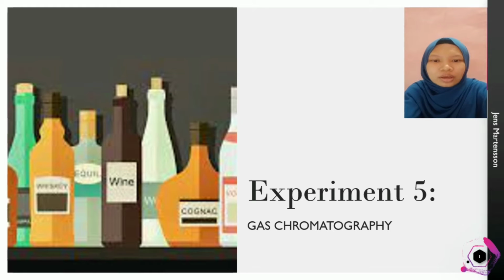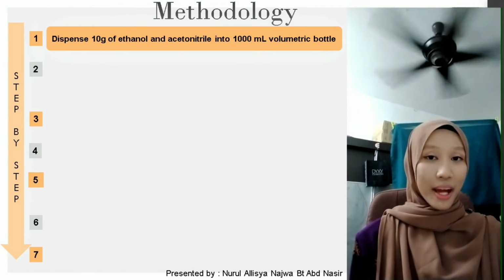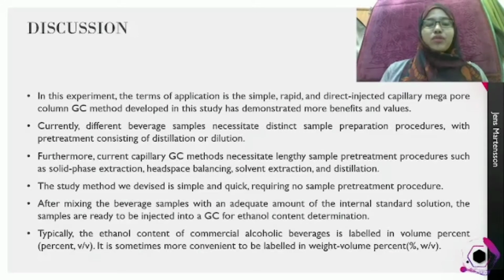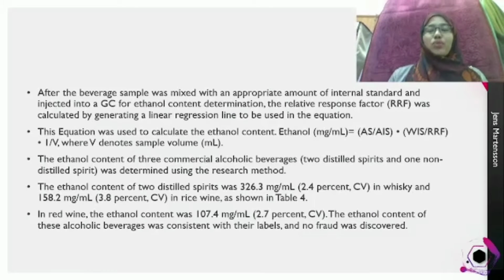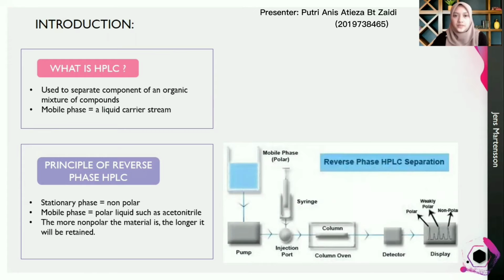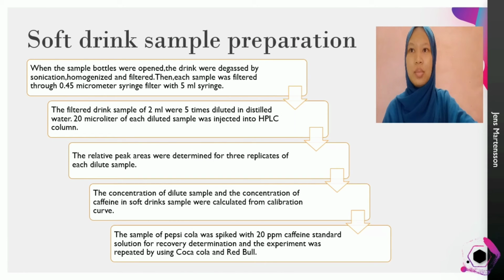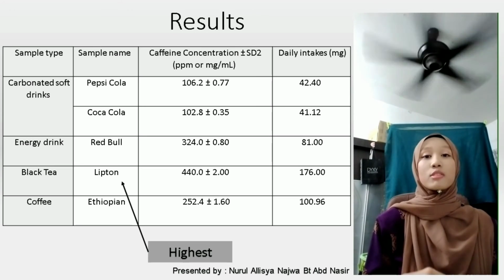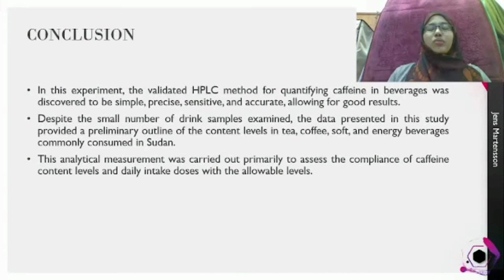Experiment Gas chromatography & High Performance Liquid Chromatography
Class: A4AS1205A
Group members:

1) Putri Anis Atieza Bt Zaidi (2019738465)
2) Nurul Allisya Najwa Bt Abd Nasir (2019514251)
3) Nor Syafiqah Bt Abdul Wahid (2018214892)
4) Siti NurSabrina Bt Mohd Sabri (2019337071)
5) NurHanani Fatiha Bt Azhar (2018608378)